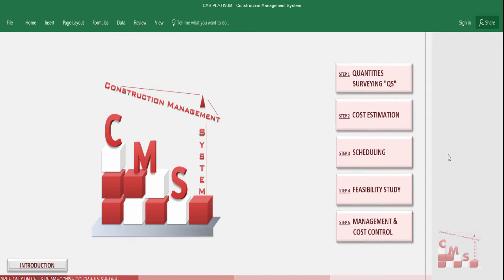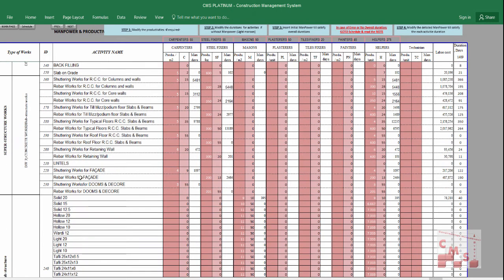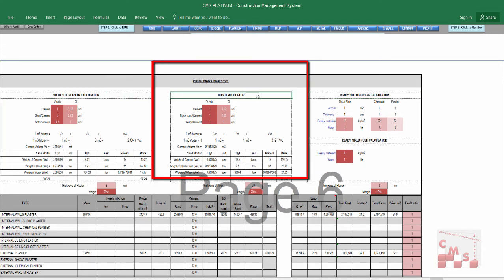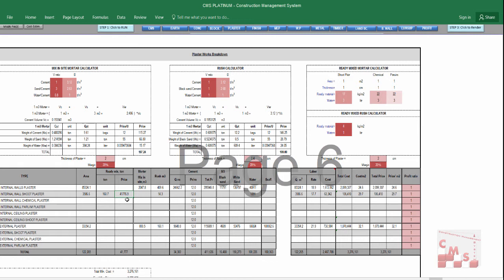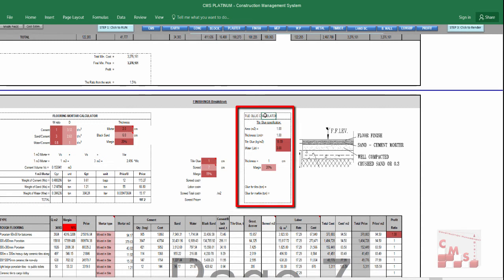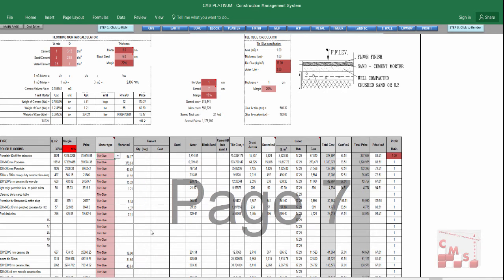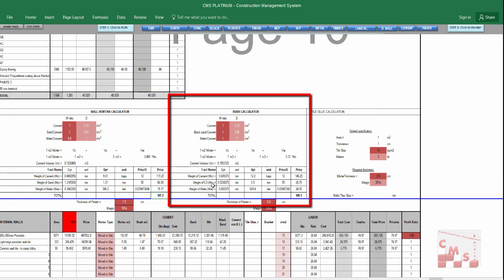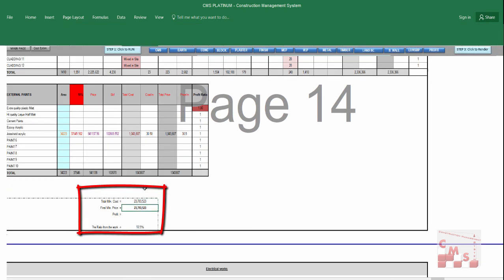26 How CMS creates COST breakdown for Finishing works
How CMS creates COST breakdown for Finishing works